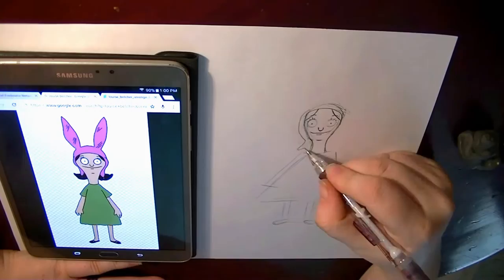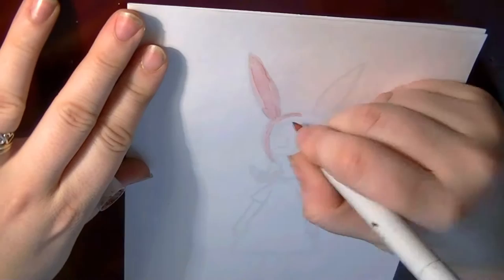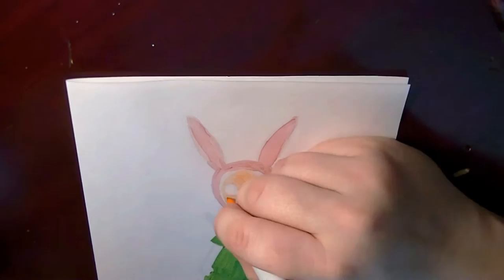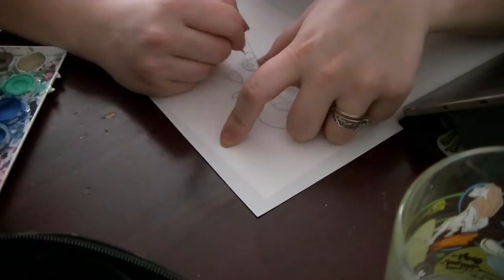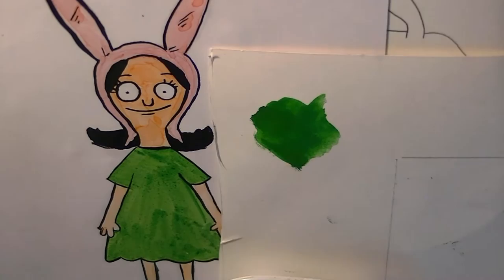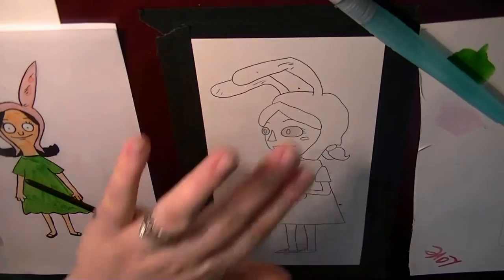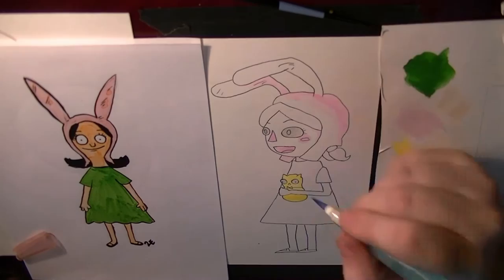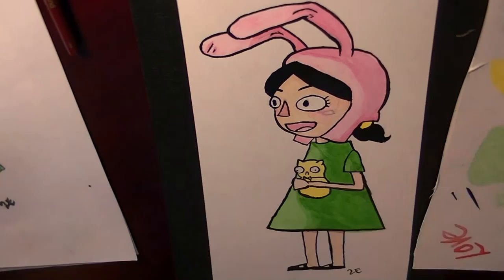Fan Art Friday-Louise Belcher